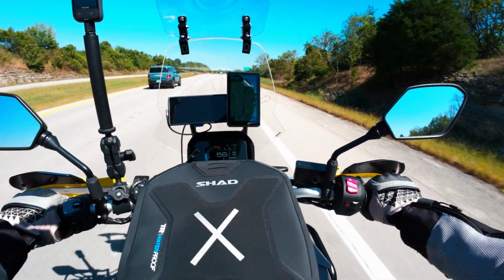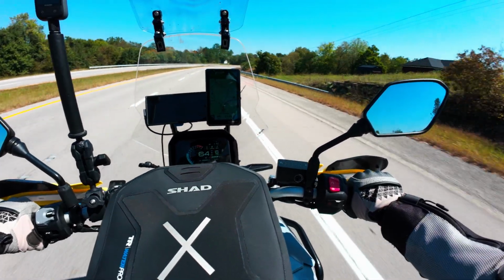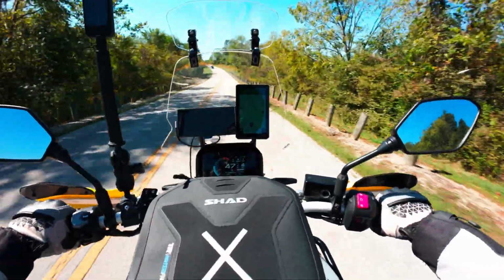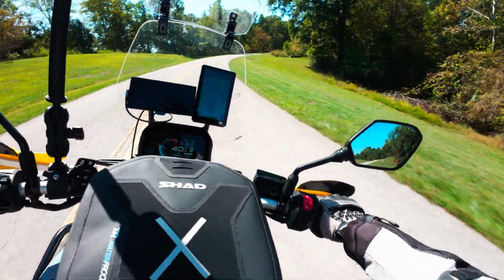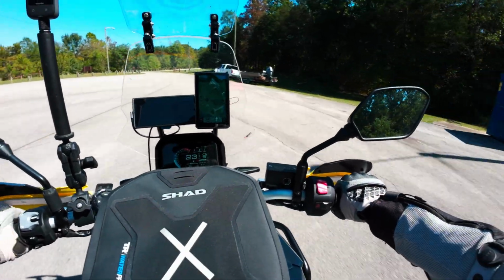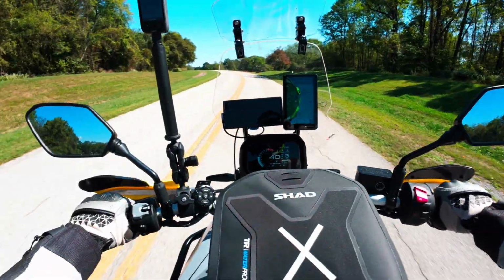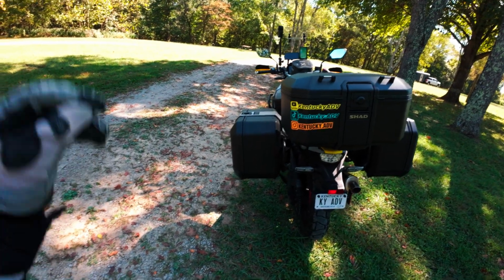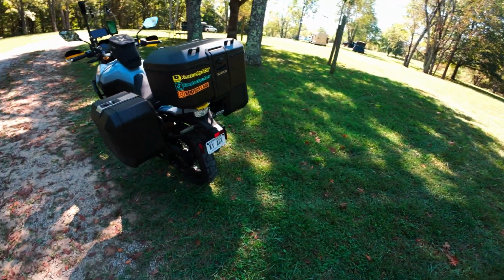Riding My Motorcycle with the PUIG TOURING Windscreen - Was it WORTH IT?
In this video I talk about my new Puig Touring windshield and Kemi-Moto wind deflector clip on AND my new SHAD TERRA TR47 side cases and SHAD TERRA TR55 Top Case.

Experience a first-person perspective (POV) on a motorcycle ride through winding roads and beautiful scenery in stunning 4K resolution. This scenic drive captures the essence of riding, showcasing both the thrill of the highway and the beauty of the open road.
Use code KYADV at checkout or click the links below to automatically apply your discount at ShadUSA.com. I earn a small commission when you use my code—thank you for supporting the channel!

🍔 Got small-town food tips?
I'm always on the hunt for great local eateries. Drop your favorite roadside diners and hidden gems in the comments—I’d love to check them out on a future ride!

Thanks again for riding along with me!